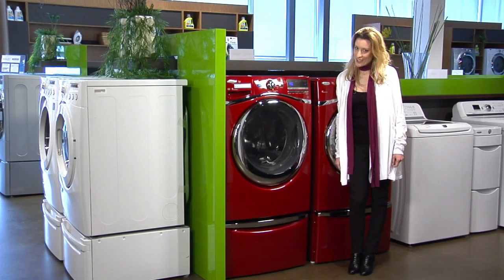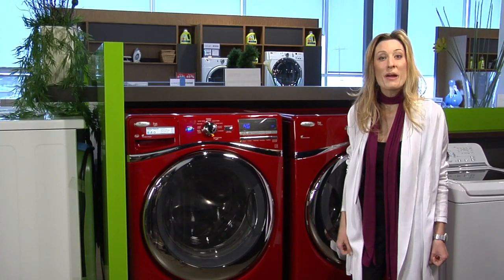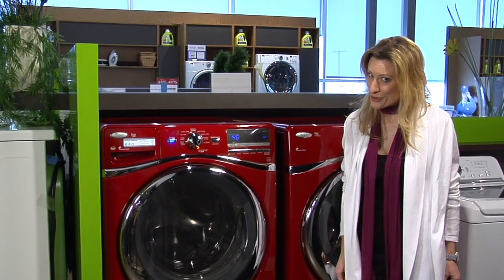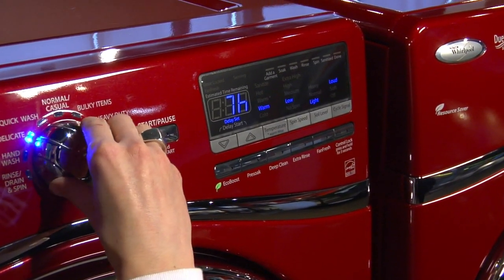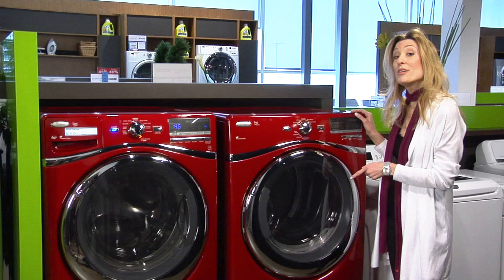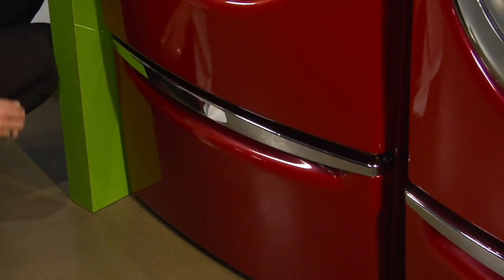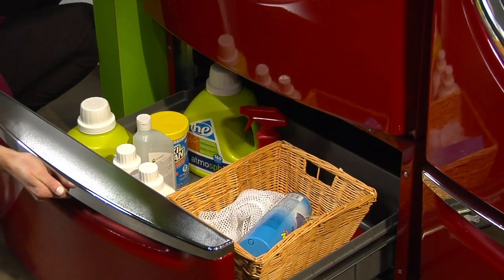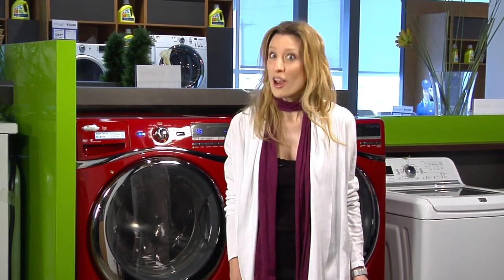Washers and Dryers - Colour in the Laundry.mov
Having colourful appliances is one way to make your laundry room more stylish and your laundry chore less daunting! You can nowadays find laundry appliances that pair vibrant colour and precise settings to help you take care of your clothes in an efficient and -- more often than not, eco-conscious -- way.